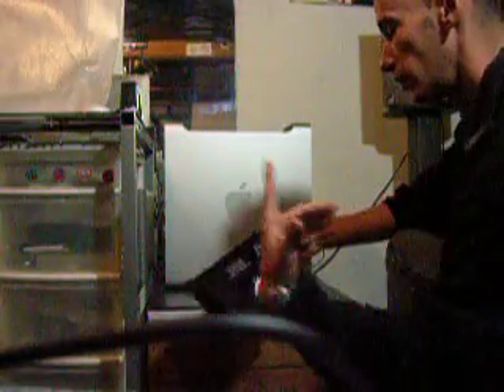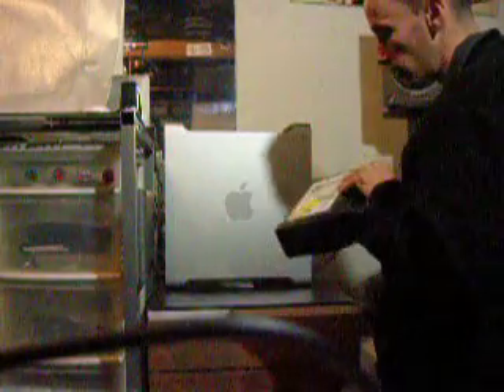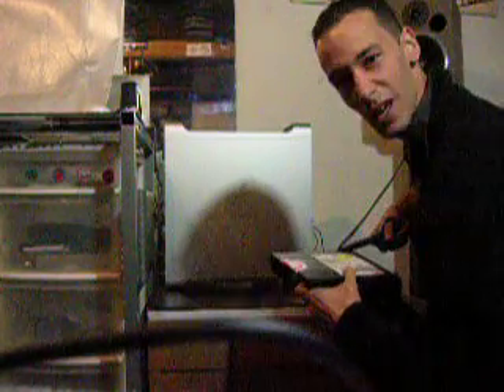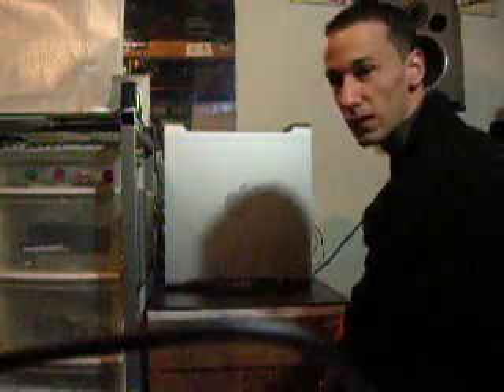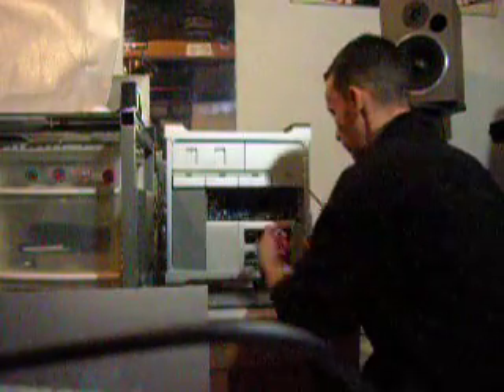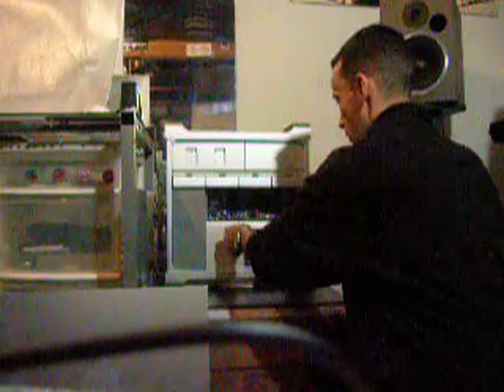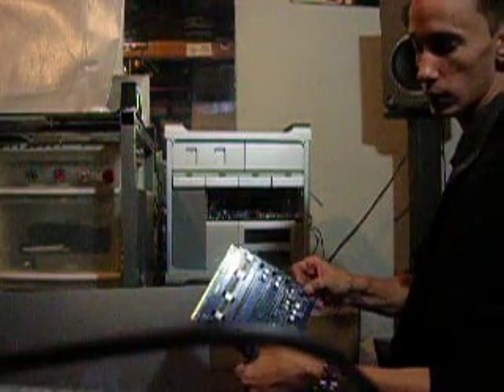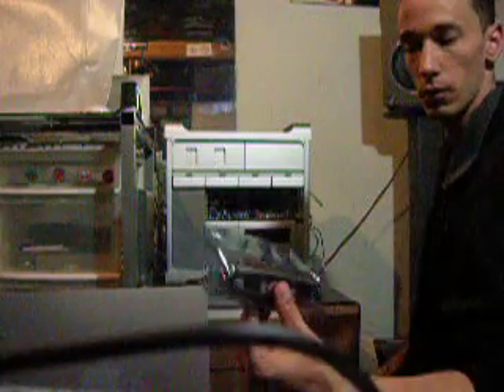3rd-Input Installing 10Gigs Ram in Mac Pro 8 core 2nd gen...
Watch AG install 10 gis in the Mac Zilla
simple as pie.